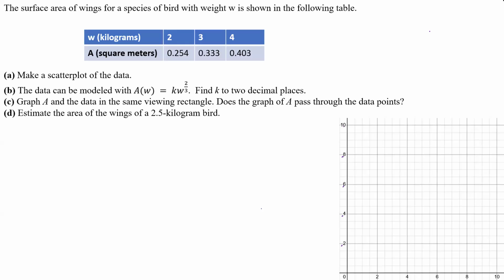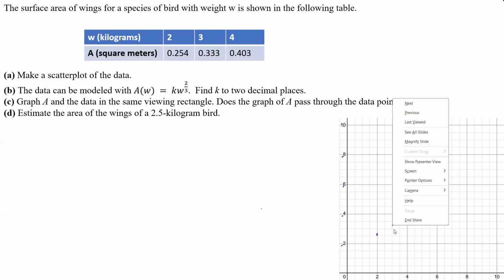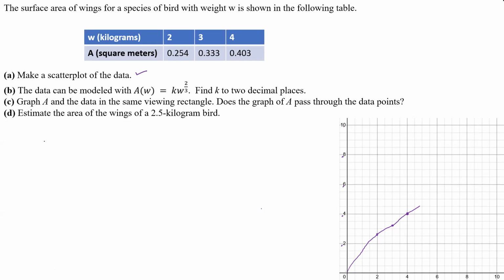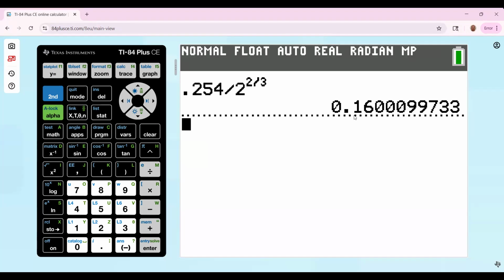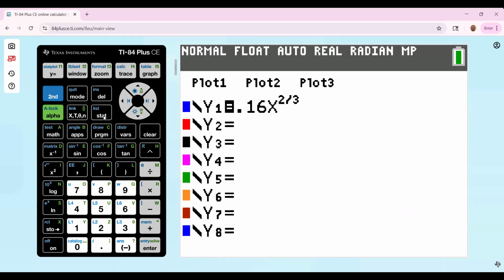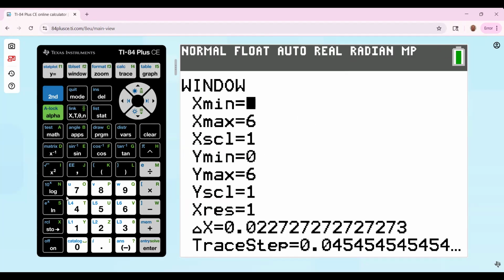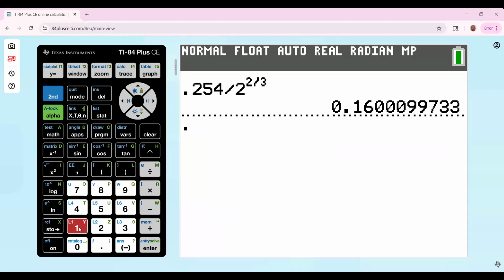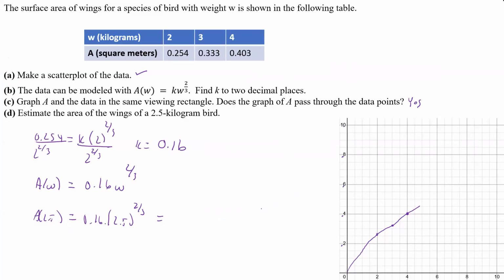Section 10.5 Exercises Pt X